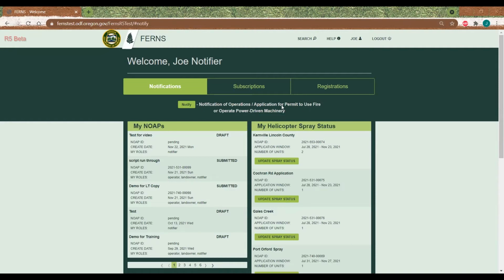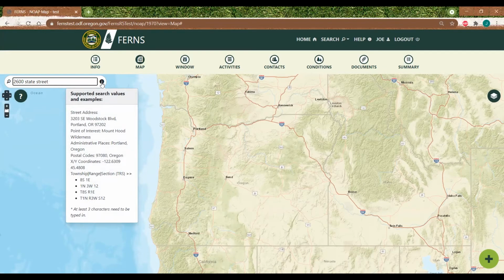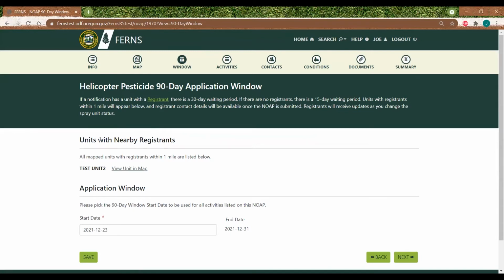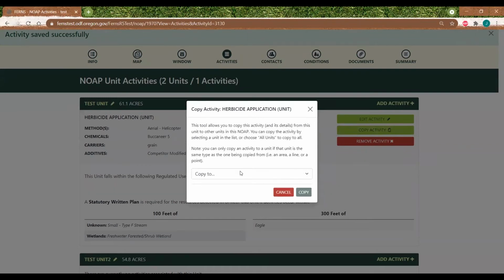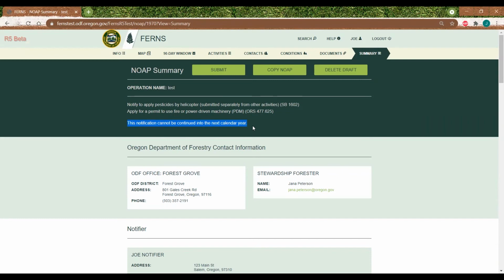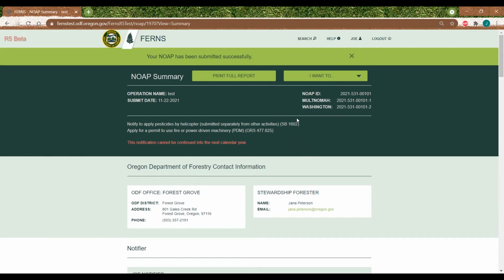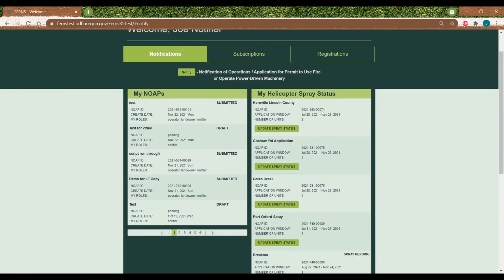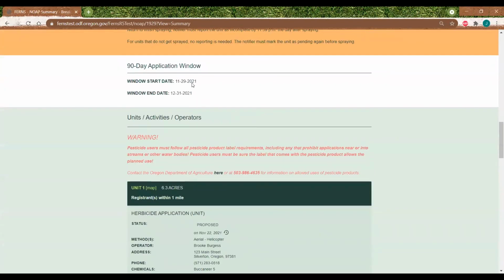SB1602 Updated Notification Process for Helicopter Pesticide Spray Training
For more information about the Oregon Department of Forestry, please